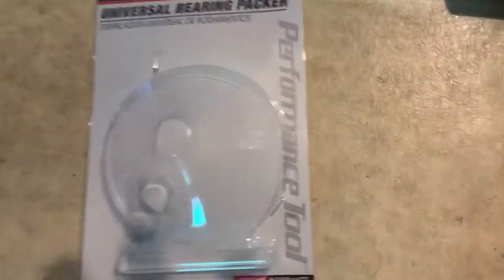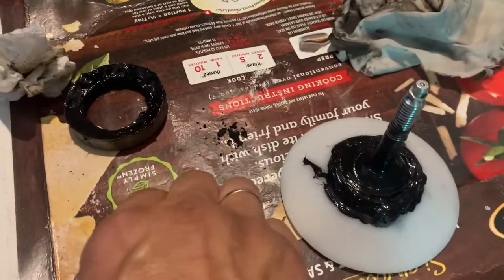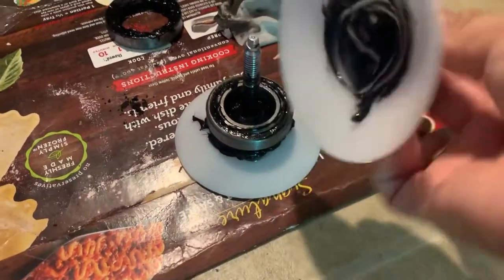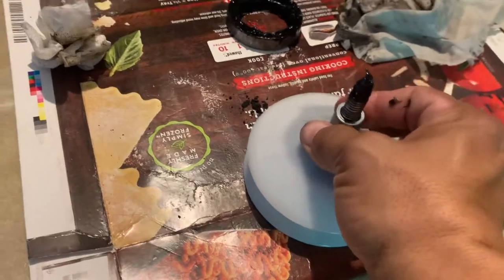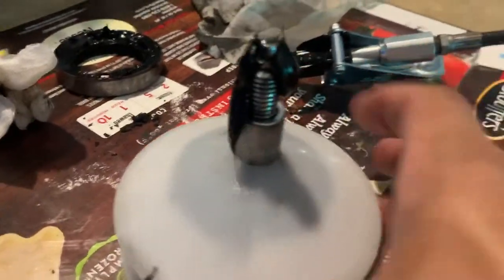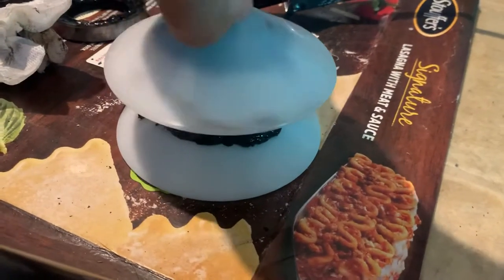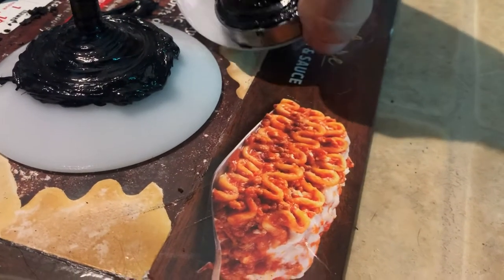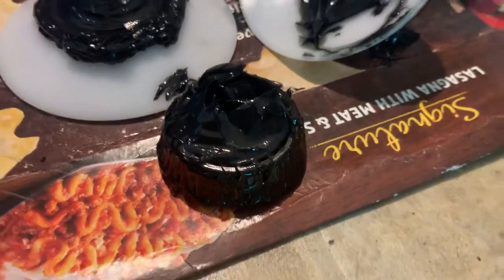How to use a bearing packer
In this video I will show you how I use a bearing packer to regrease trailer bearings. I will remake this video when I get red grease. This tool is easy to use when you have 2 hands.